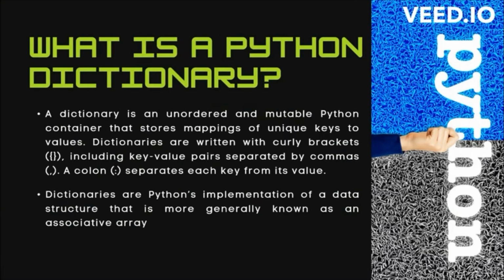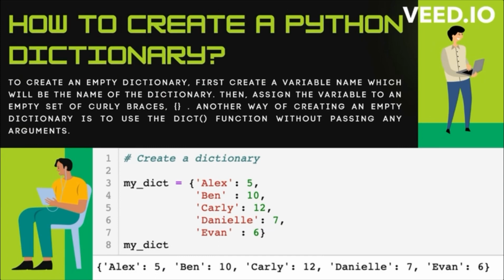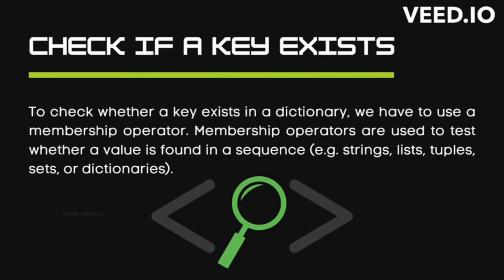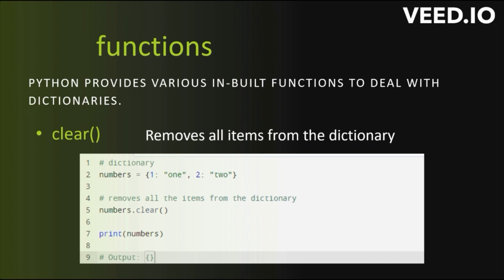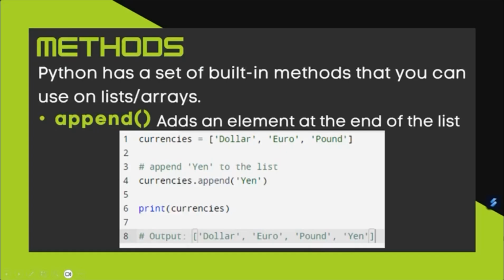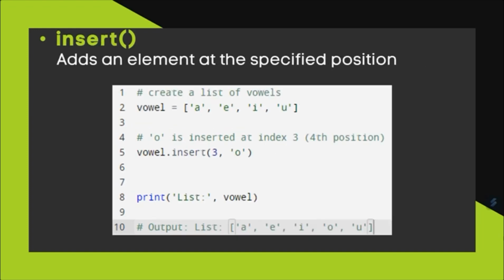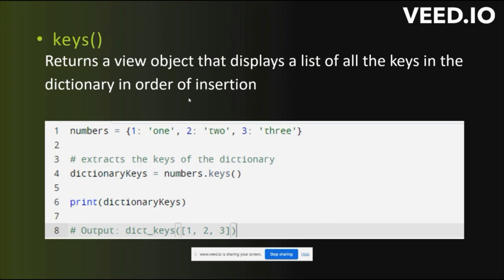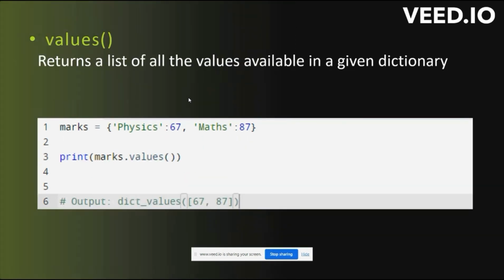Dictionary in Python-(creating,accessing,searching,functions,methods,comprehension)